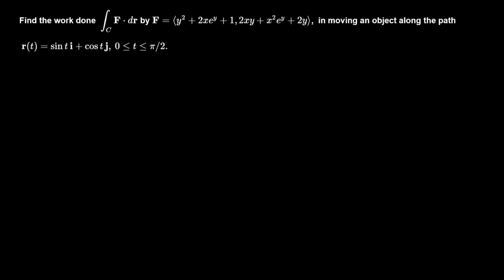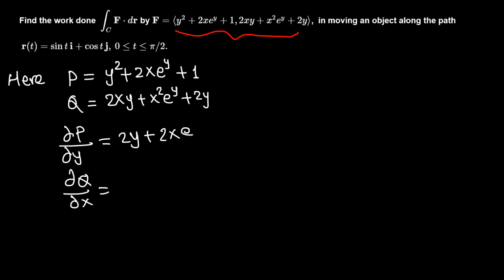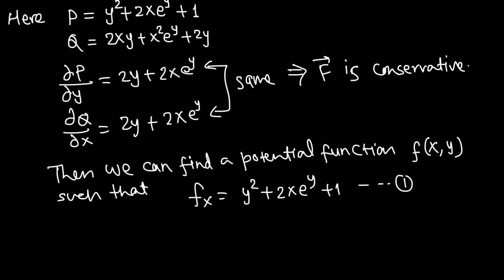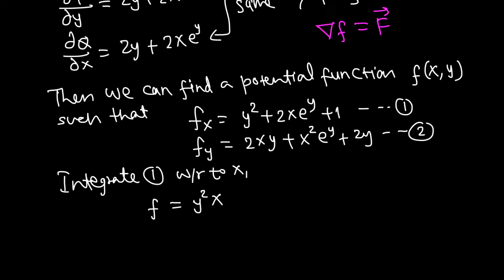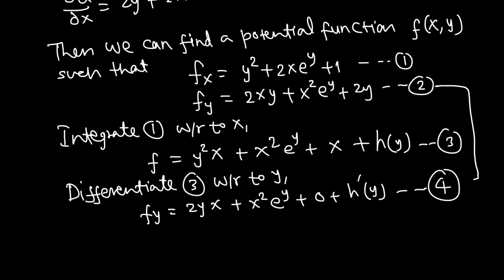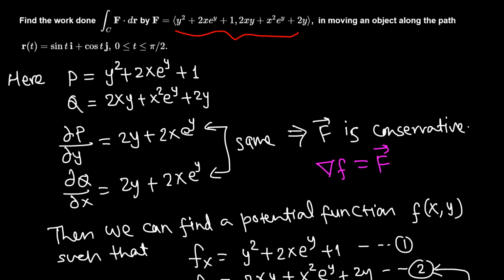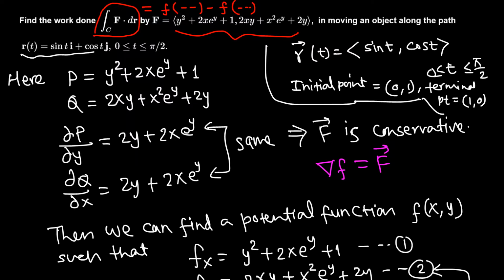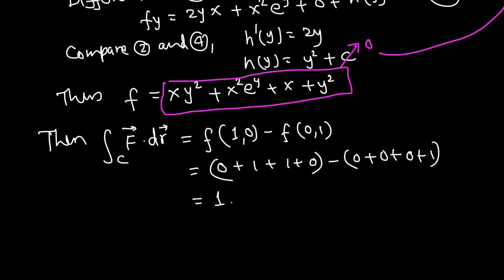Calc III: Work done by a conservative force (line integral)